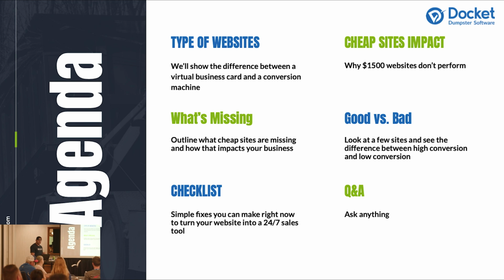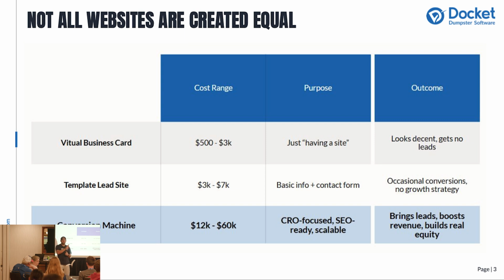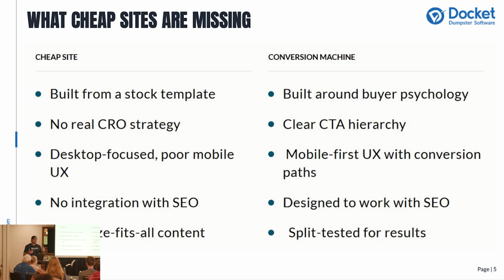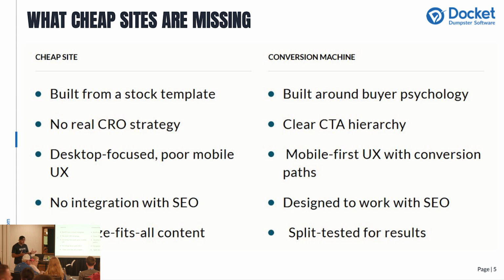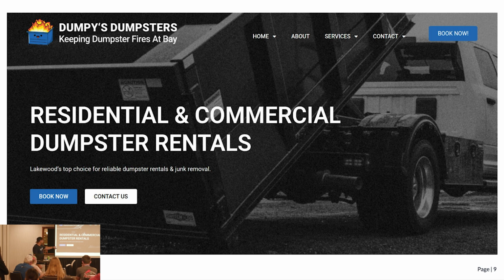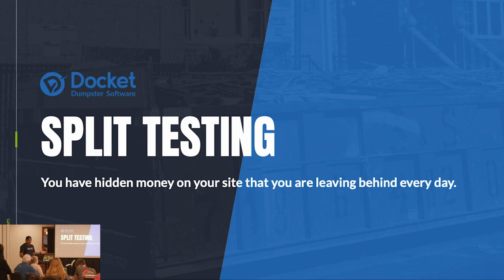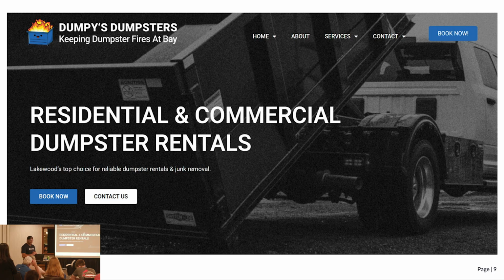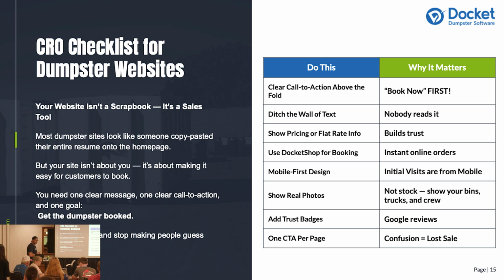How to Get More Dumpster Rental Leads From Your Website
You might be getting website traffic, but are you getting customers?

In this video, we break down what most dumpster rental websites are missing and how a few small fixes can dramatically boost your bookings. From real examples of good vs. bad sites to A/B test results that show what actually works, this talk gives you the tools to turn your website into a conversion machine.

Learn more about:
✅ Why cheap websites cost more than you think
✅ The #1 mistake most haulers make on their homepages
✅ What to test and tweak to get more dumpster bookings

Time Stamps:
00:00 Intro
00:58 Agenda
01:55 Types of websites
04:35 What your website is missing
11:05 Good vs. bad websites
14:03 Split testing real websites
17:27 Split test checklist
22:58 Conversion rate optimization checklist